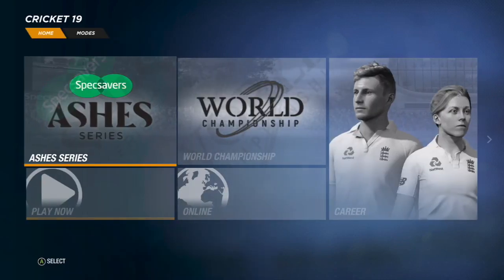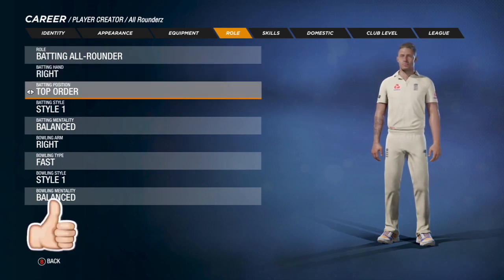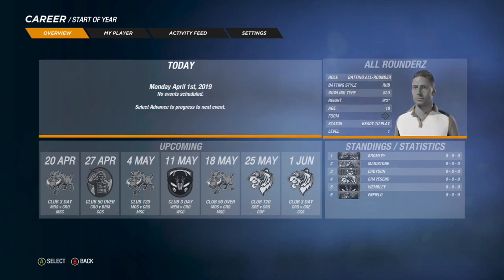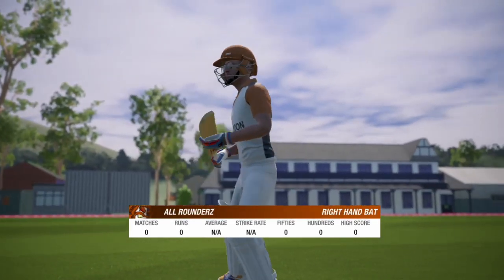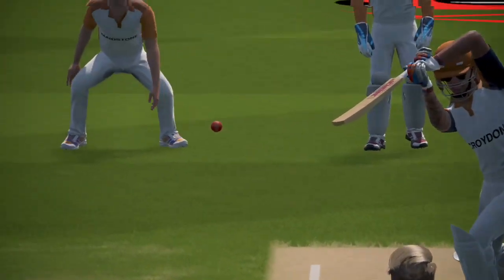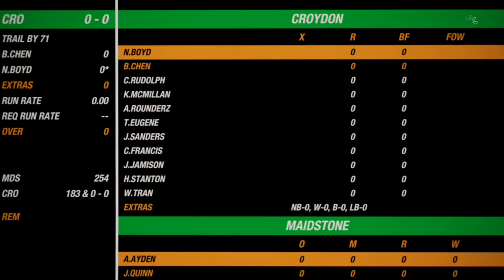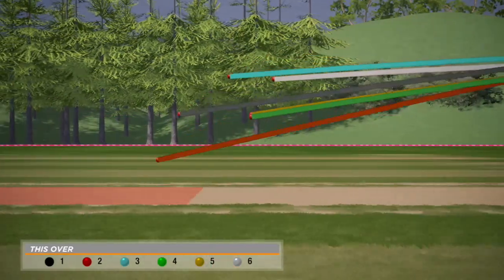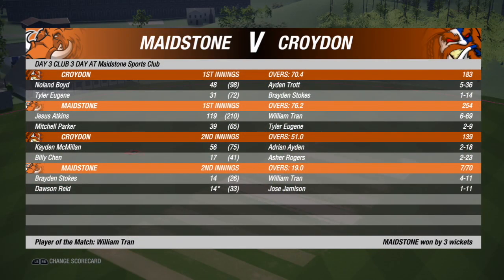Cricket 19 - NEW SERIES!!! SETTING UP OUR PLAYER + PLAYING OUR FIRST GAME! #1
This video marks the start to a new series! Cricket 19!!!

We hope you are enjoying our videos!!! We put in a lot of effort into them just to entertain you all which is our main goal!